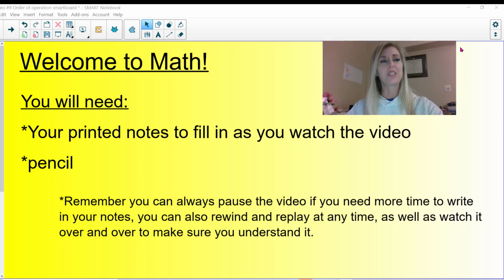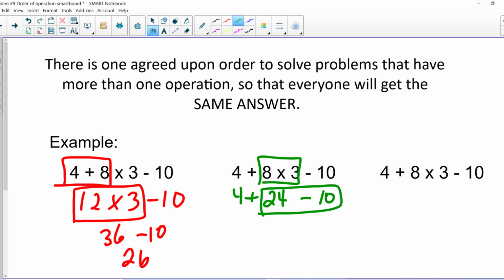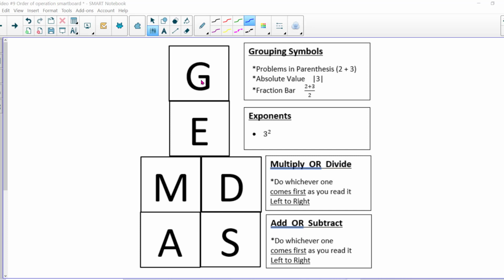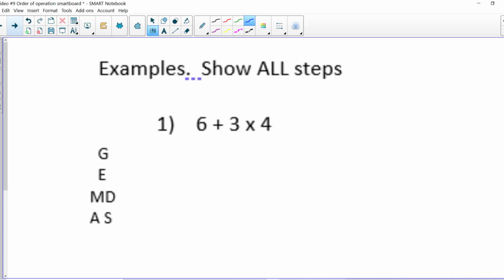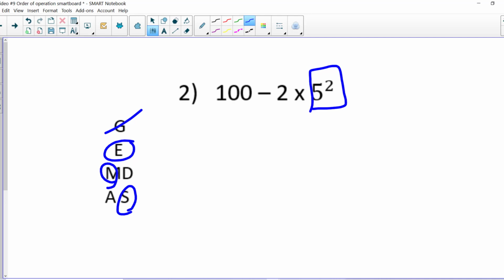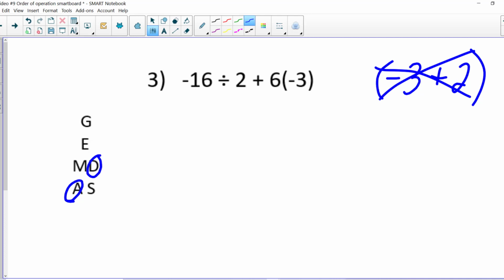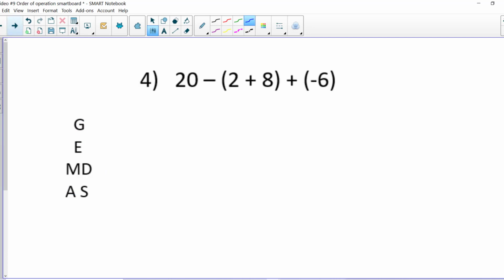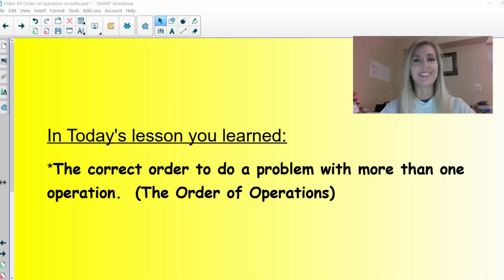Order of operations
Students will learn the correct order to solve problems that have more than one operation.